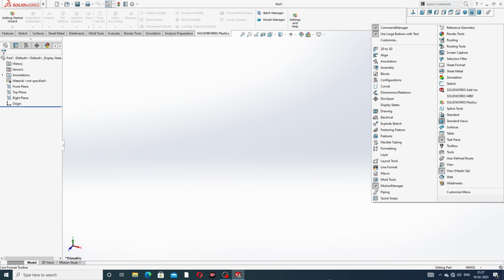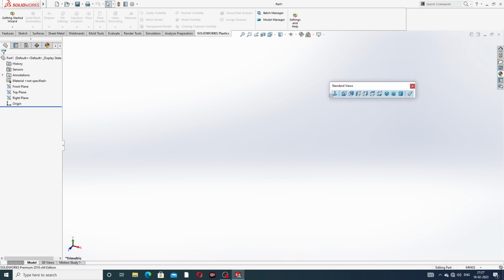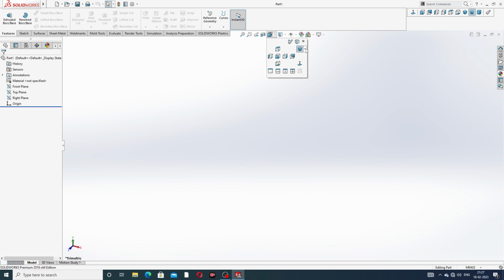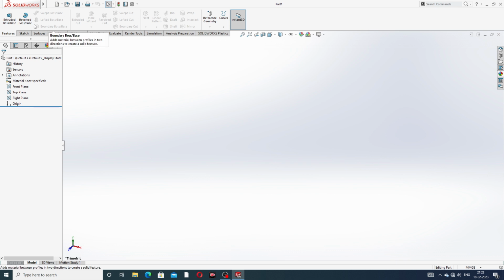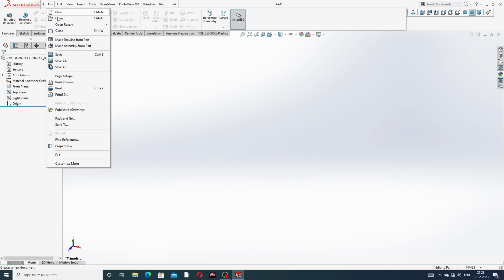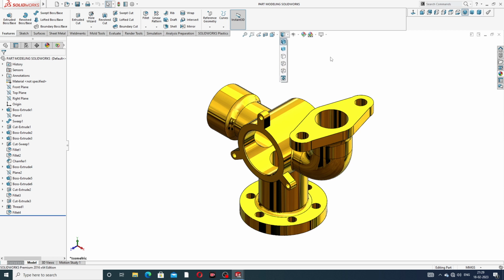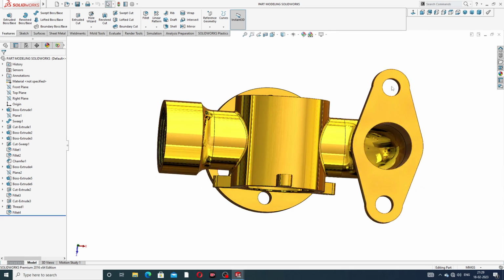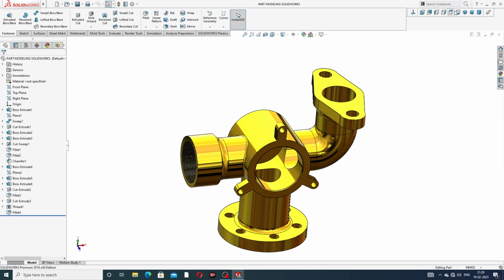How to activate Standard View in SOLIDWORKS 2016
Main Topics:
1. AUTOCAD Tutorial for Beginners & Advance.( 2D sketching Drawing, 3D Modeling Design and Isometric Design, Industrial Projects Design All Easily Learn in AutoCAD Software).

2. SOLIDWORKS Tutorial for Beginners & Advance.( 2D Sketching Drawing, 3D Modeling Design, Surface Modeling Design, Sheet Metal Design,  Weldments design, Assembly Process, Drafting Process, Simulation Process, Industrial Projects Design All Easily Learn in SOLIDWORKS Software).

3. CATIA V5 Tutorial for Beginners & Advance.(2D sketching Drawing, 3D Modeling Design, Wireframe and Surface Design, Generative Sheet Metal Design, Assembly Process, Drafting Process, Simulation Process, Industrial Projects Design All Easily Learn in CATIA V5 Software).

4. ANSYS workbench Tutorial for Beginners & Advance.(2D Sketching Drawing, 3D Parts Design & Analysis, Surface Parts Design & Analysis, Sheet Metal Parts Design & Analysis, Industrial Projects Design & Analysis All Easily Learn in ANSYS Workbench Software).

5. GD&T Tutorial for Beginners & Advance.( GD&T AutoCAD Software, GD&T SOLIDWORKS Software, GD&T CATIA V5 Software, Industrial GD&T All GD&T Learn Easily).

6. NEW Update COMPUTER Knowledge.(New update computer parts, New update software knowledge, New update any notifications related to computer knowledge).